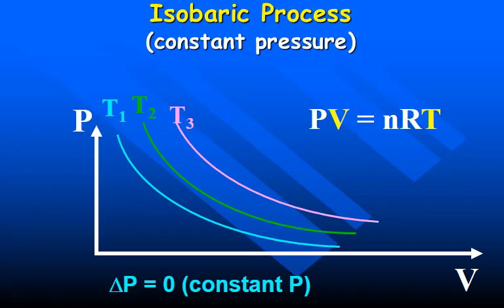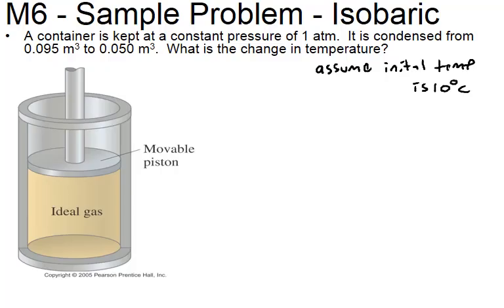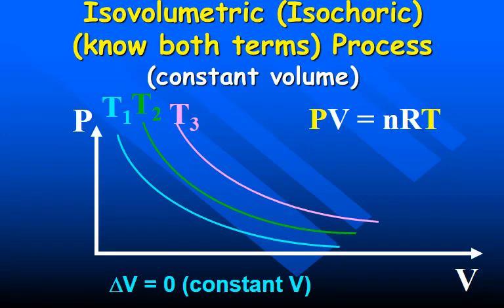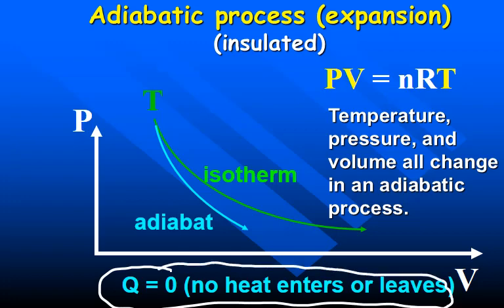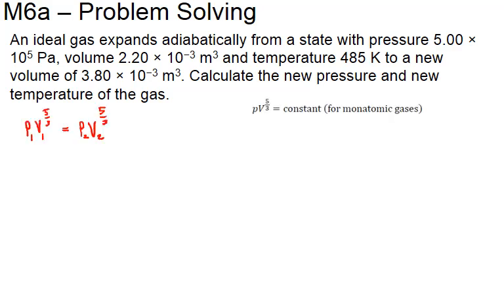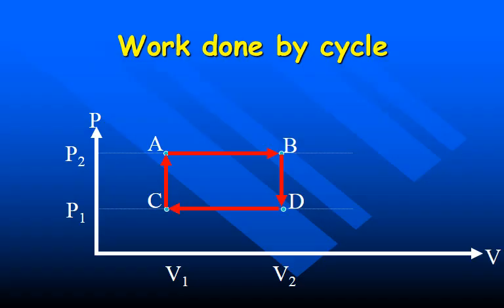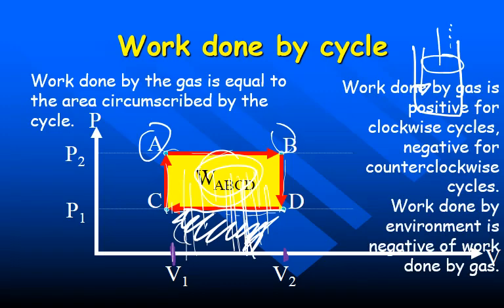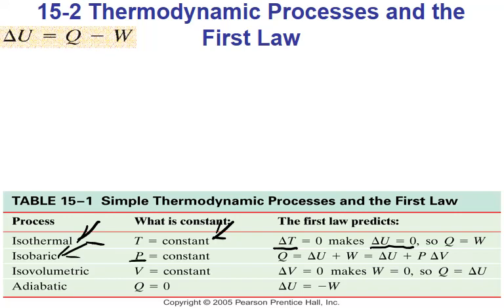101 Thermodynamics Isobaric Isovolumetric Adiabadic graphing and problem solving M5, M6, M6a